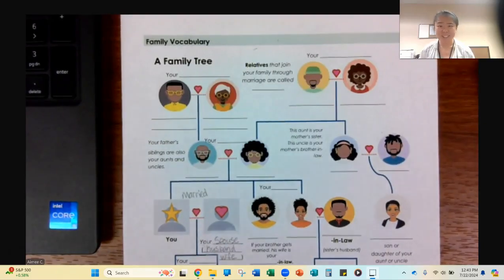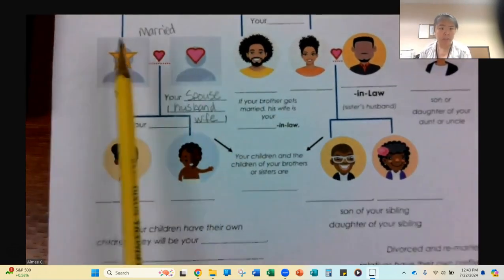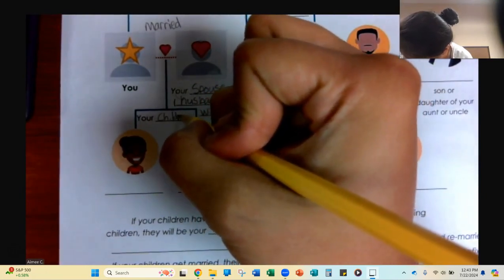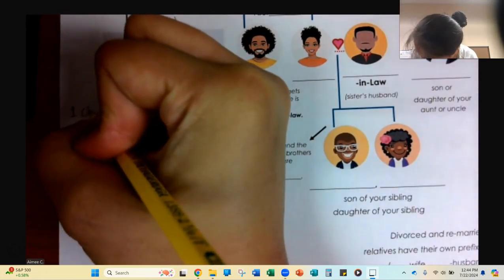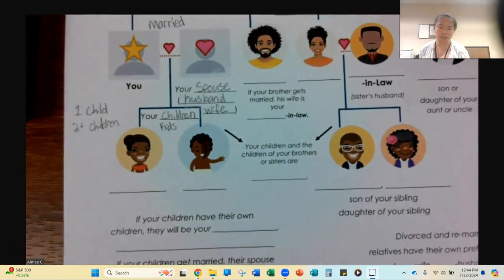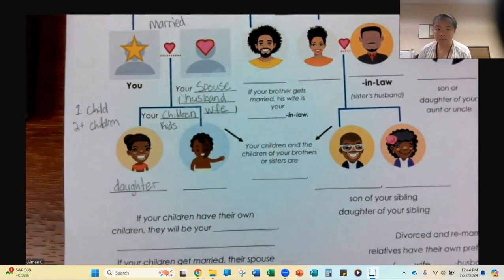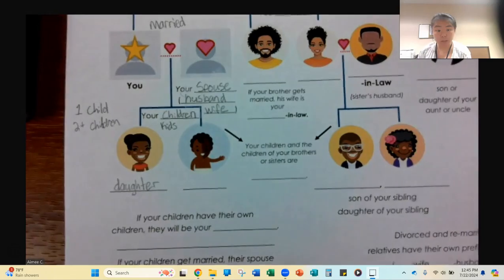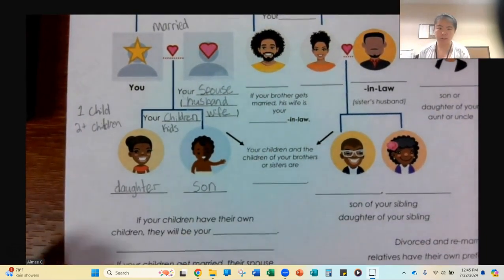ESL Family (2) - Children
We study a family tree example together to learn about family words and relationships.